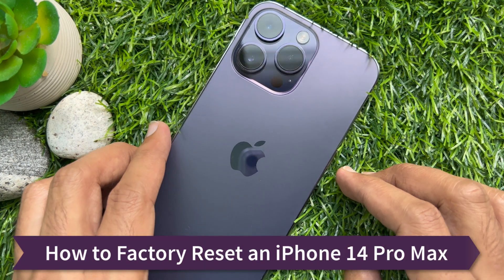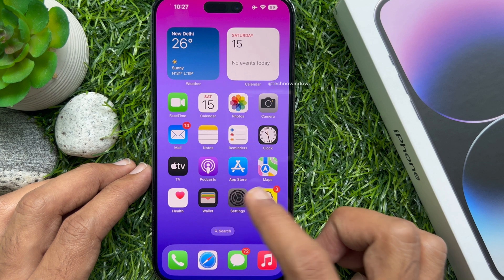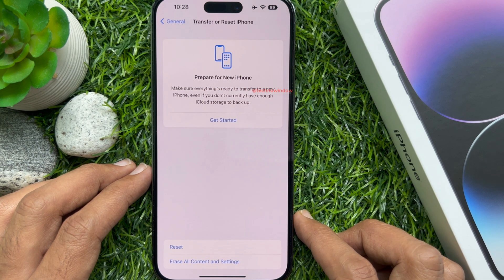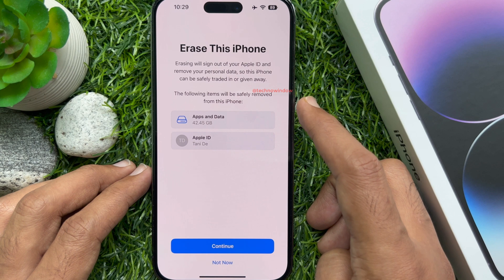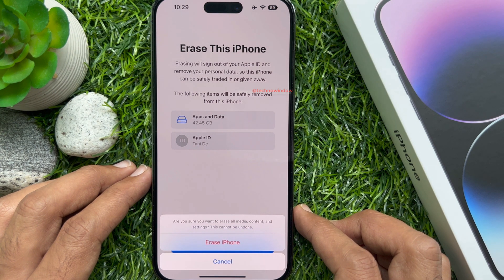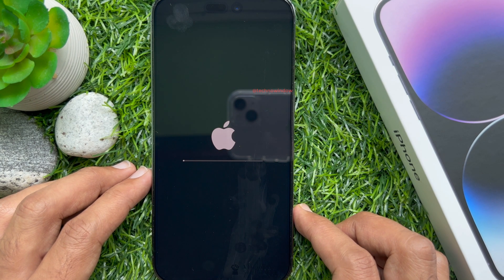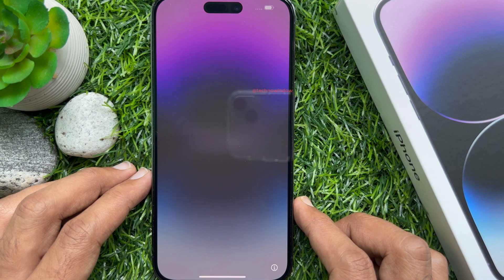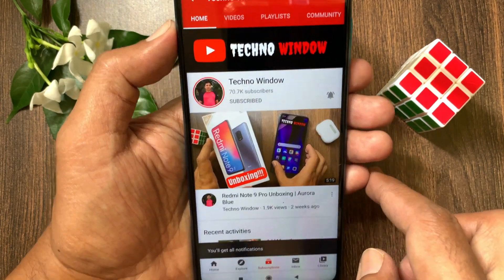How to Factory Reset an iPhone 14 Pro Max